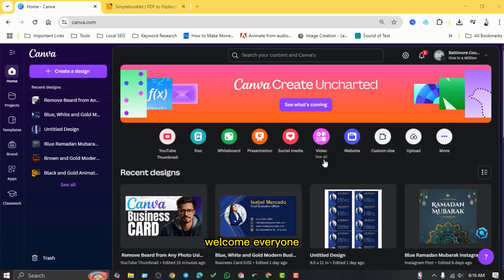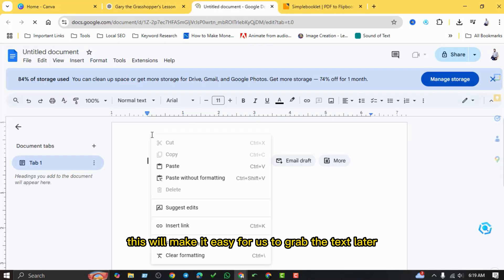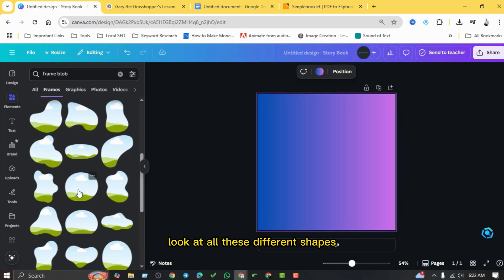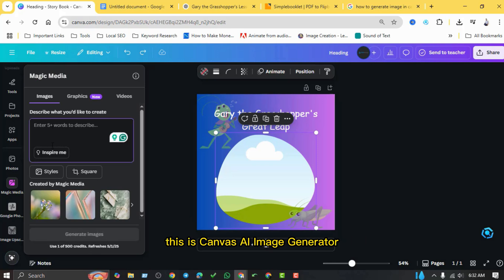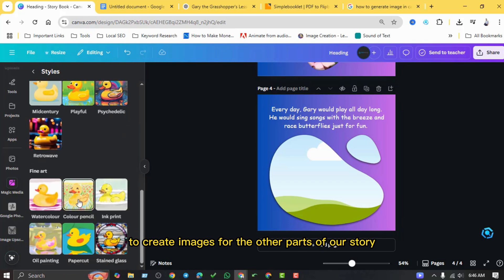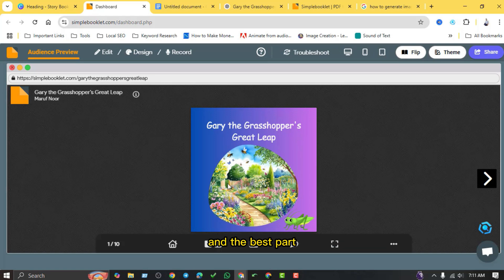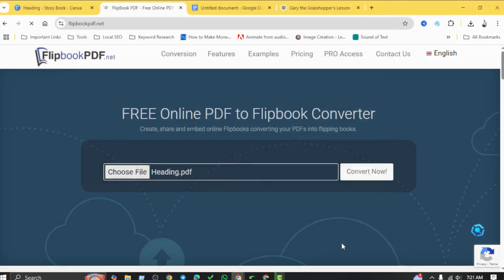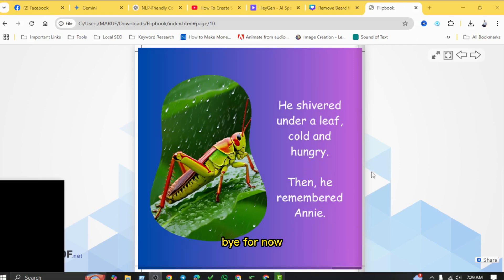Make a Printable Children’s Storybook with ChatGPT & Canva for FREE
Do you want to write and illustrate a charming children’s storybook without spending a dime? This video guides you through the entire process, from using Chat GPT to brainstorm and write your story to designing beautiful, print-ready pages in Canva – all for FREE! Imagine the joy of sharing your own book with kids!

Start creating your FREE printable children's book today! Sign up for Canva for FREE here: canva.com